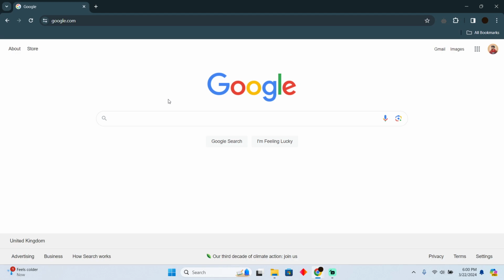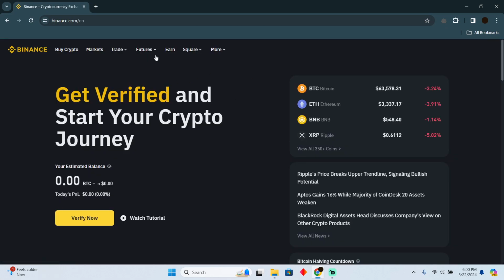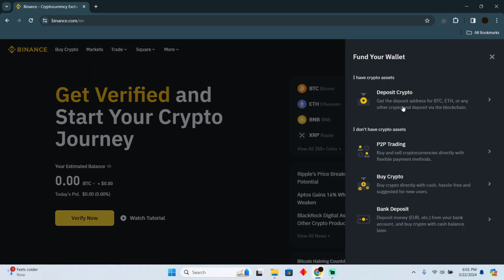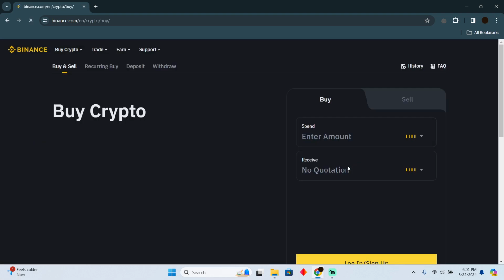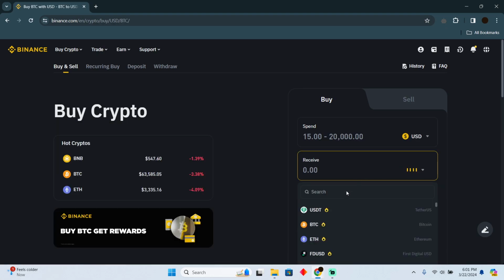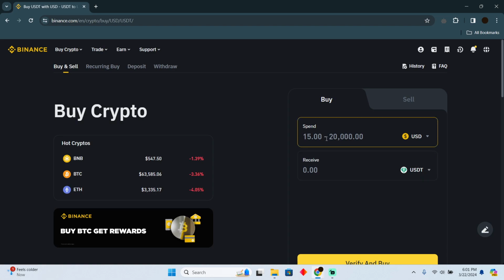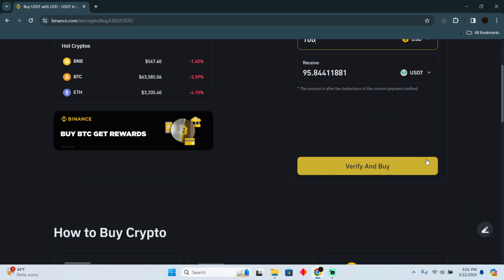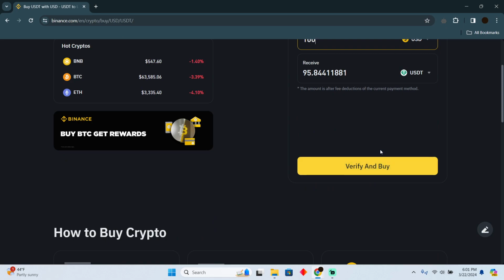HOW TO BUY USDT WITH VISA CARD (2024) FULL GUIDE